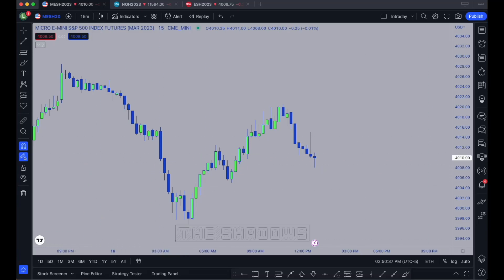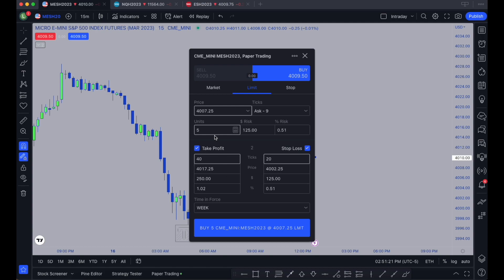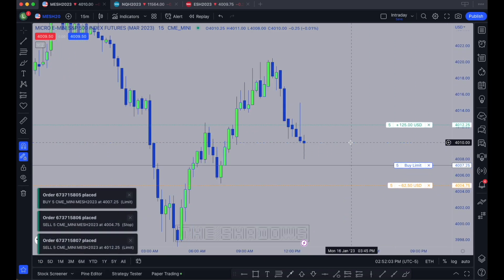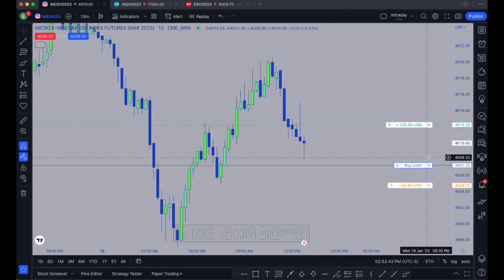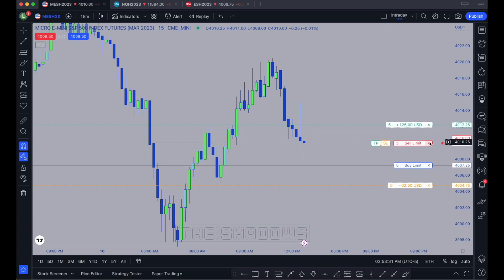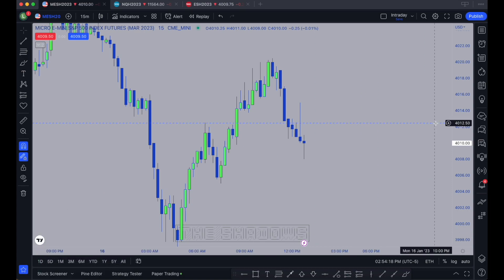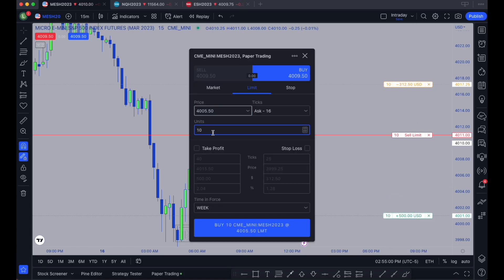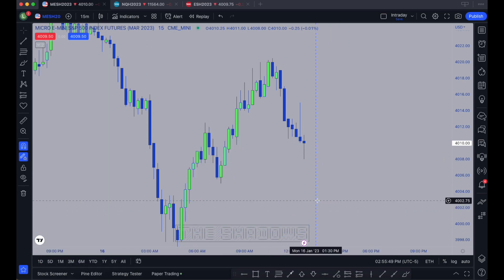How to Enter Trades on Trading View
How to enter/exit trades and take partials on trading view

Trading has considerable risks. All videos on this channel are for informational and entertainment purposes only. Please consult a financial advisor for your specific financial needs.